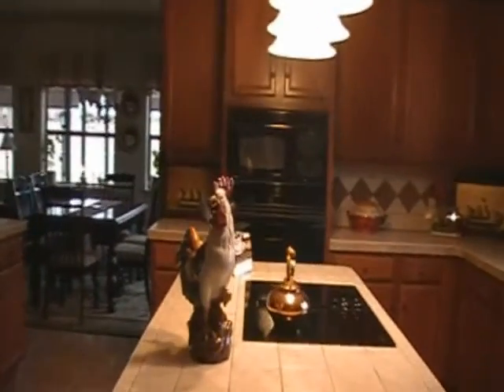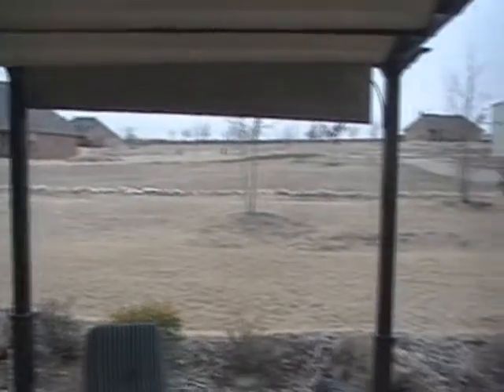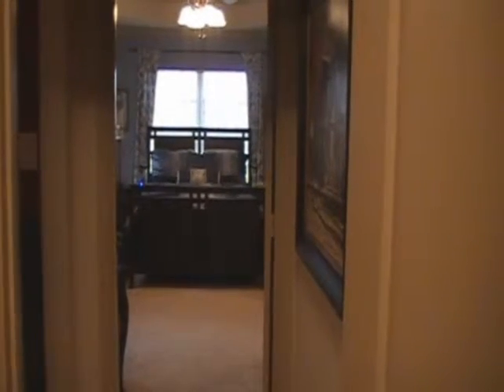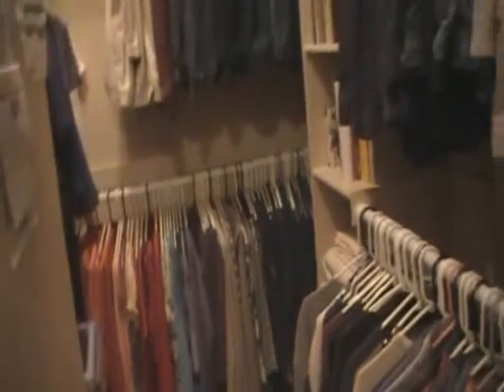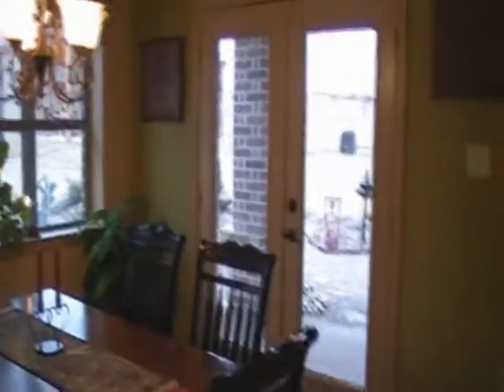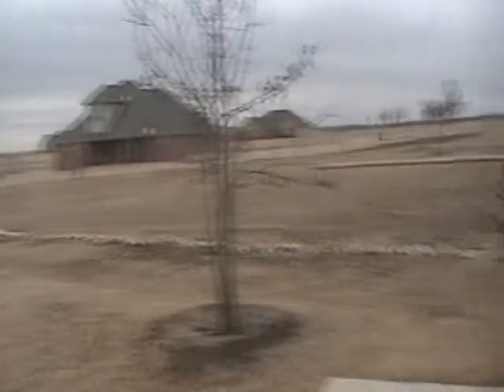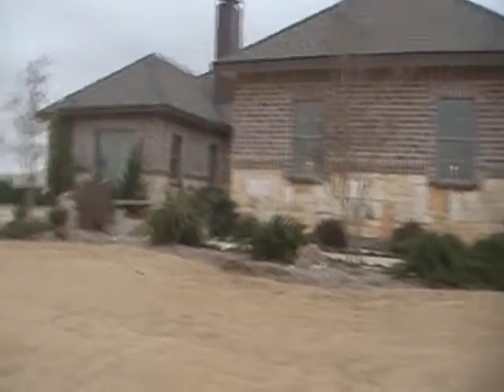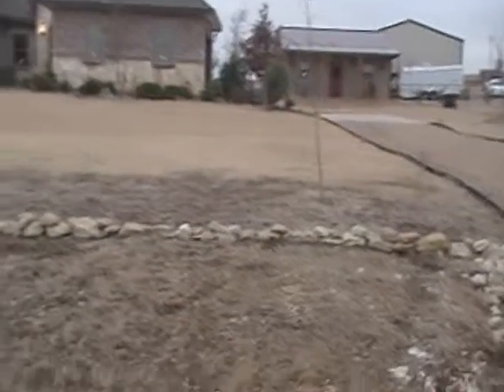137 Heritage Parkway Decatur Texas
Beautiful home on 2.4 acres in Decatur.